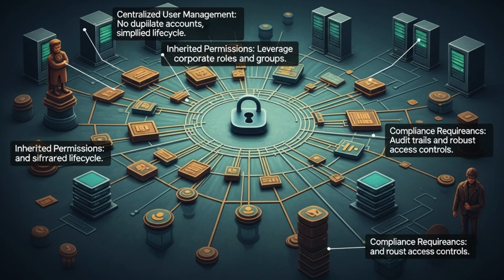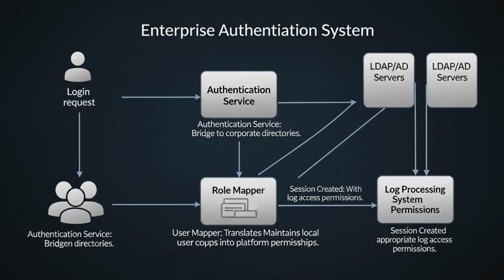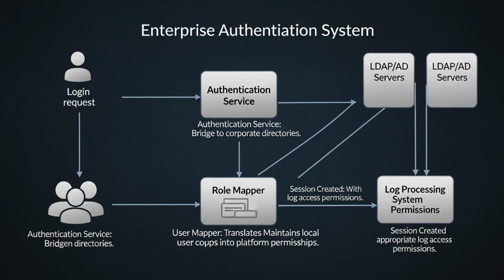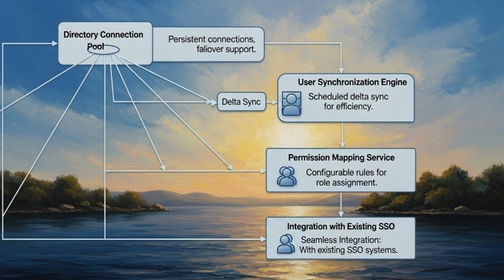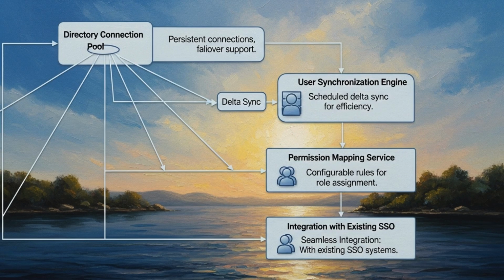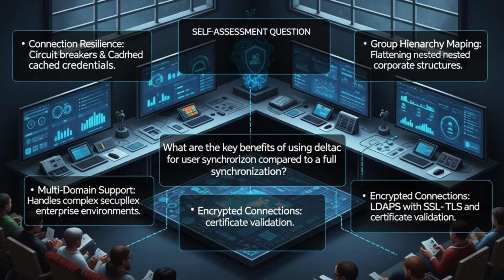Enterprise Integration: LDAP & Active Directory Setup Step-by-Step (SSO + User Sync)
Unlock the power of enterprise integration with this in-depth tutorial on LDAP and Active Directory. Learn how to connect your applications to centralized user directories, implement secure authentication, and enable Single Sign-On (SSO) for seamless enterprise access.

In this step-by-step video, we’ll configure LDAP integration, connect to Microsoft Active Directory, and set up secure identity management workflows. You’ll discover best practices for managing user groups, permissions, and real-time directory synchronization — exactly how modern SaaS and internal enterprise platforms do it.

Whether you're a backend developer, DevOps engineer, or IT admin, this guide will help you integrate enterprise authentication systems without hassle. Boost security, reduce manual account provisioning, and align with corporate IT policies — all through LDAP and Active Directory integration.